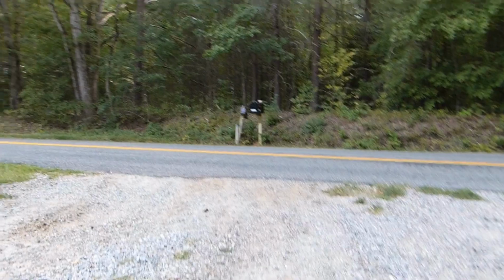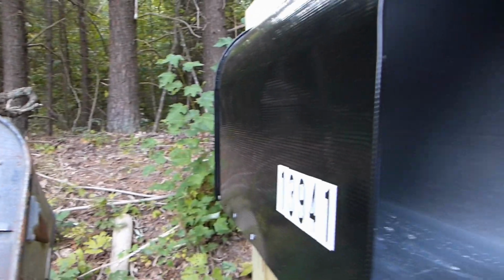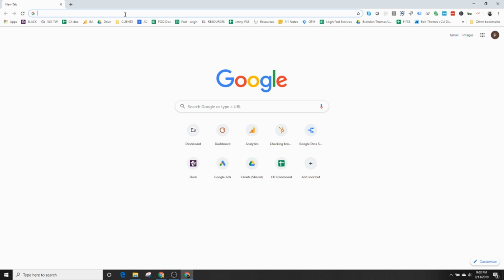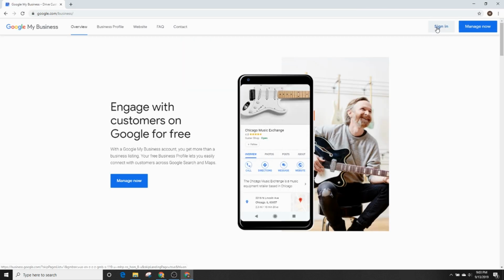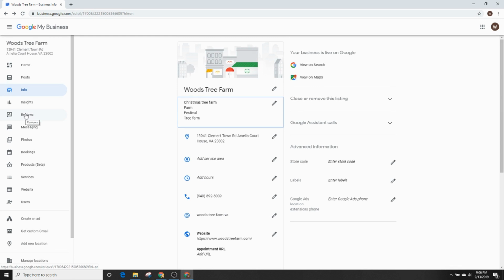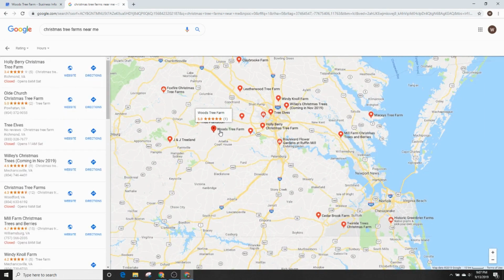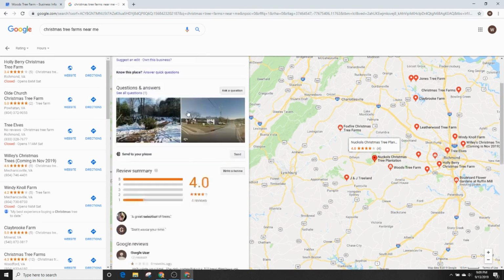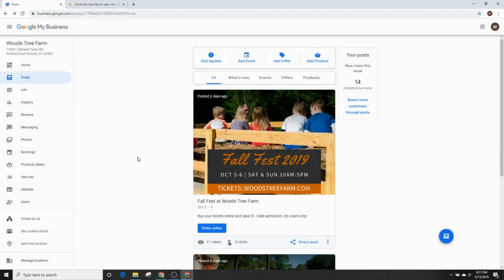#72 Farm Marketing: Get Your Farm On Google Maps. Why Google My Business Is A Great Way To Advertise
Perhaps to easiest way to get more visibility for your business is to set up your profile on Google My Business - the service that gets your business on Google Maps and allows you to attract and manage your Google Reviews.
How are we doing? We're working hard to make great content and to grow the channel.

We are thankful for you guys and love your comments and feedback!

*How big is our property? 43 acres. About 11ac is open, the rest is wooded

*How long have we been doing this? We bought our property in Nov 2018

*Do we have any agriculture experience or experience growing christmas trees? NO! LOL

Equipment on our Farm:
Tractors: Kubota L3901, Farmtrac 60
Mower: Cub Cadet Ultima ZT2
Box Blade: Land Pride BB2560
Rotary cutter: King Kutter 60" (model unknown)
3pt Tiller: Caroni L800 36"